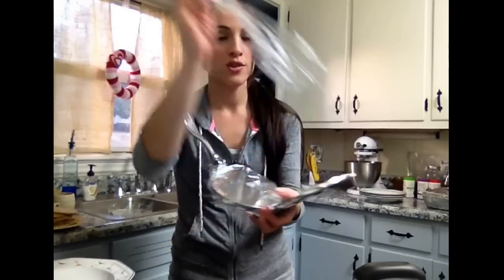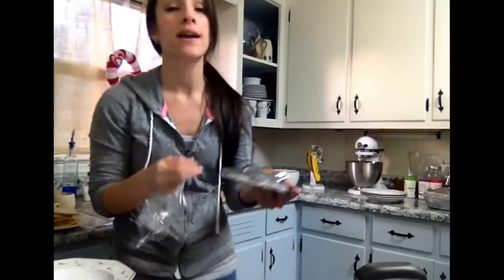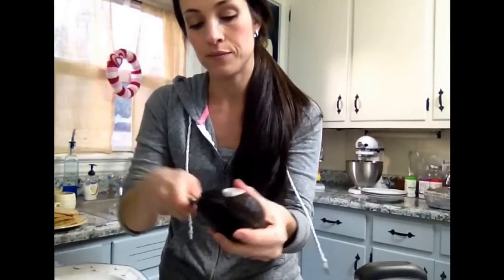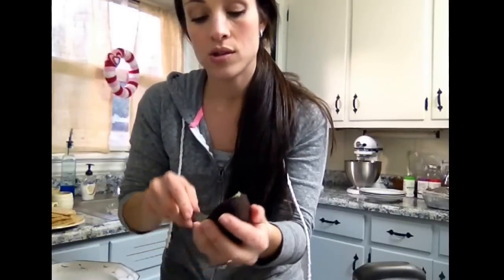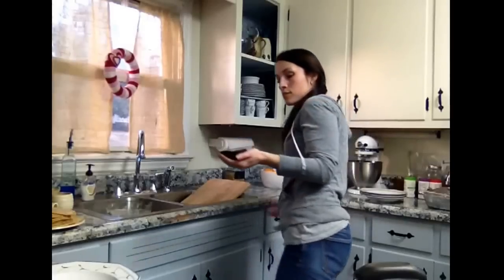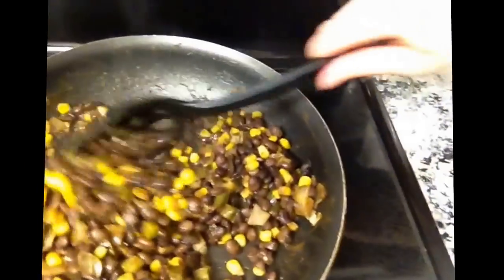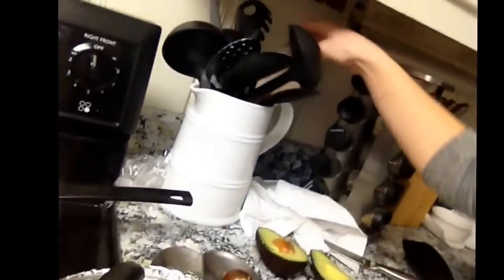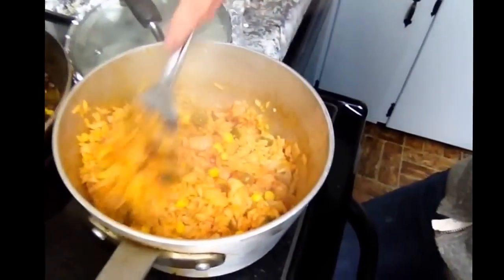Black bean, corn and avocado burritos on homemade tortillas part 2